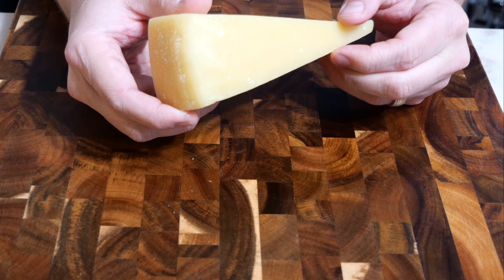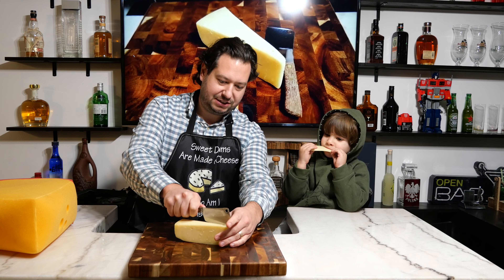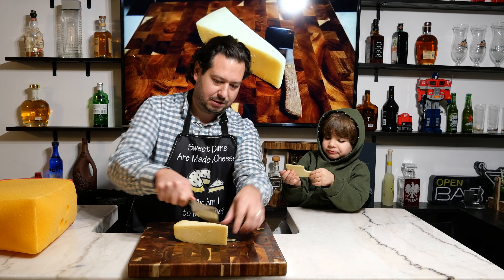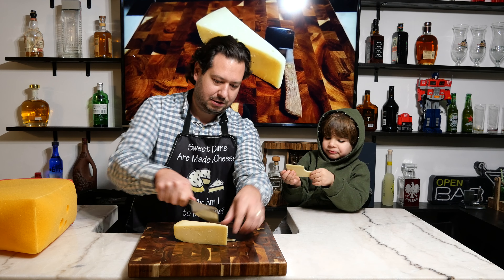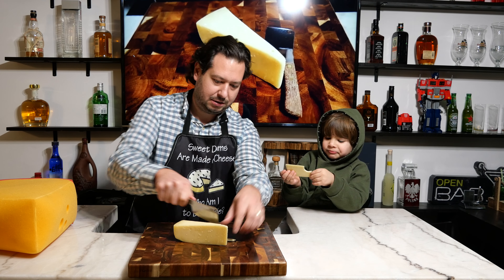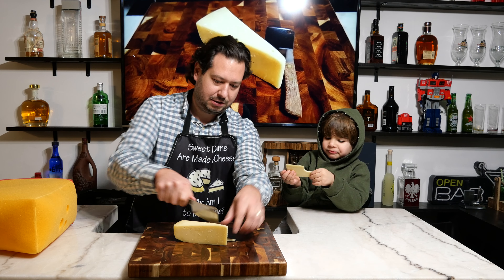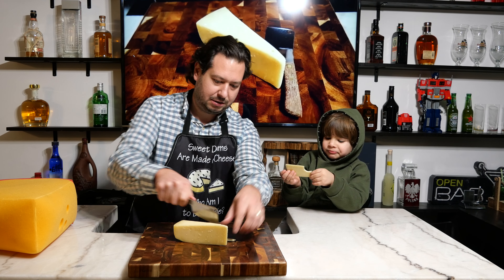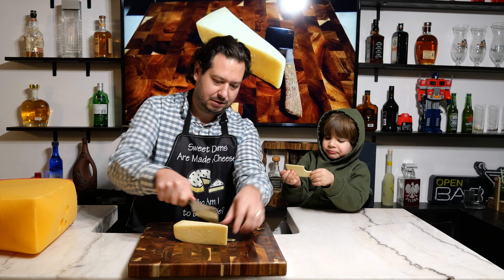Gruyère Cheese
In the episode we breakdown the famous Swiss Cheese Gruyère.